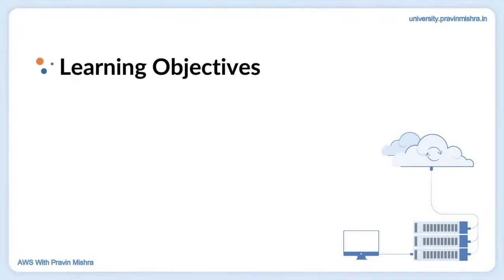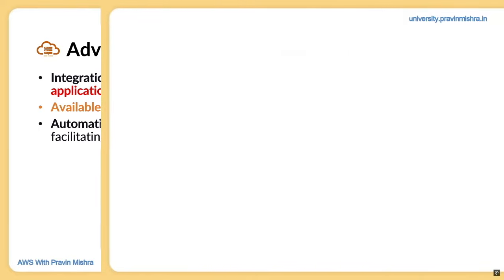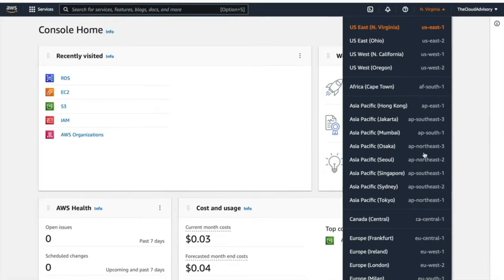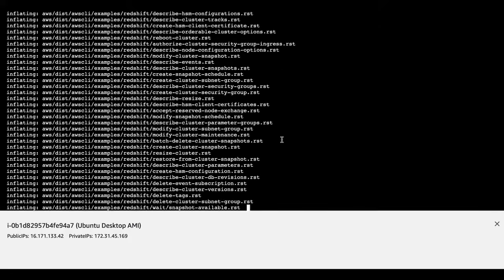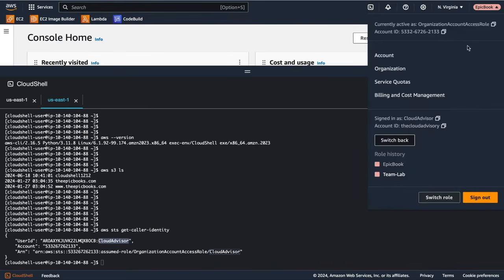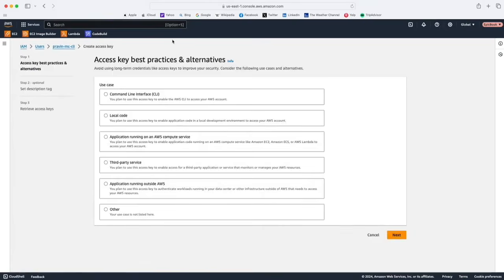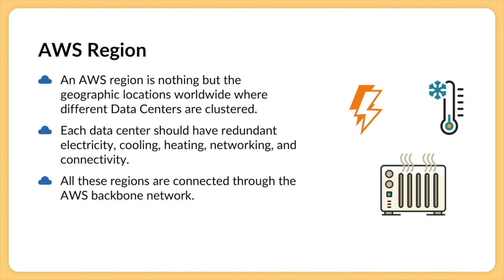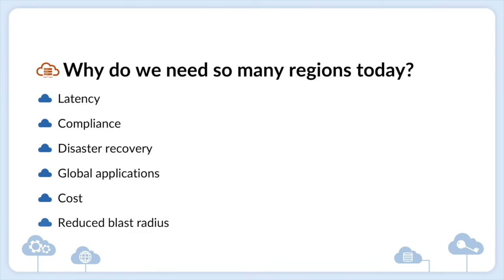Week 4 - Interacting with AWS | AWS Console, CLI & CloudShell Tutorial for Beginners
🚀 Interacting with AWS – Complete Beginners Guide (Part 3 | 2025)

In this 1-hour tutorial, learn how to interact with AWS using different methods including AWS Management Console, AWS CLI, and AWS CloudShell.

📌 Topics Covered:
- Methods of Interacting with AWS
- Using the AWS Management Console
- Installing AWS CLI on Mac, Windows & Linux
- Using the AWS CLI for Beginners
- AWS CloudShell Overview
- Setting Up AWS CLI Profile

By the end of this video, you'll be comfortable using both the AWS Console and the AWS CLI to manage AWS services efficiently.

⏱ Timestamps:
00:00 - Methods of Interacting with AWS
13:10 - AWS Management Console Demo
26:26 - Install AWS CLI on Mac
29:09 - Install AWS CLI on Windows
31:54 - Install AWS CLI on Linux
35:06 - Using the AWS CLI
40:33 - AWS CloudShell Overview
54:46 - Setup AWS CLI Profile & Recap
01:01:30 - Visual Studio Code with AWS CLI
01:05:56 - AWS Regions & Availability Zones